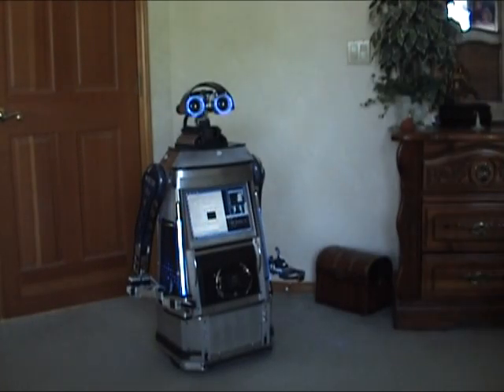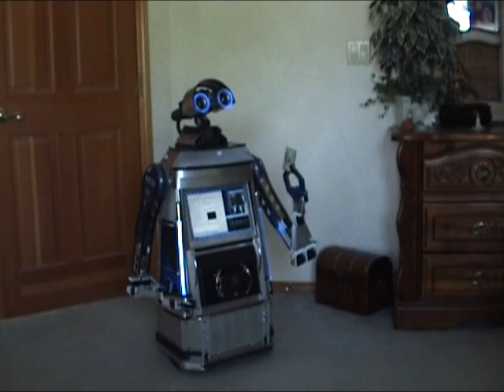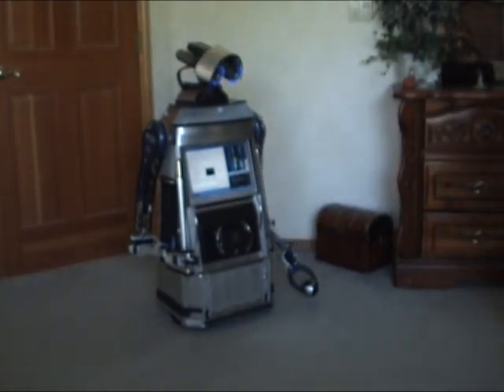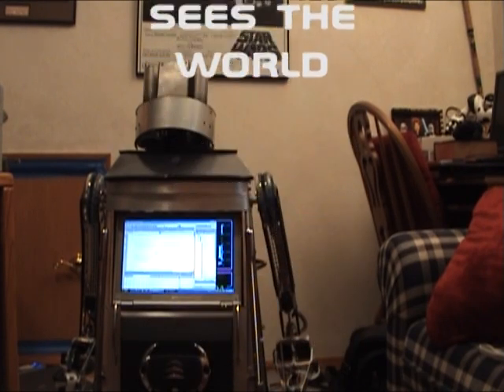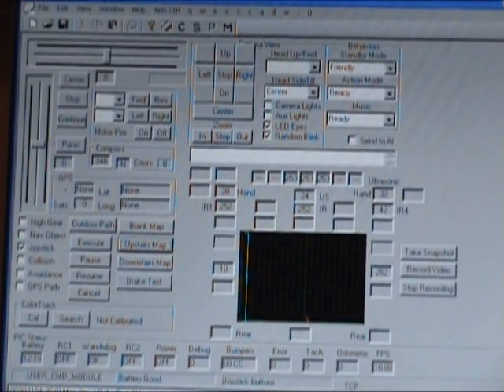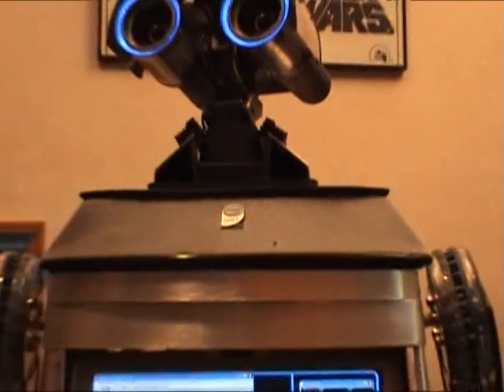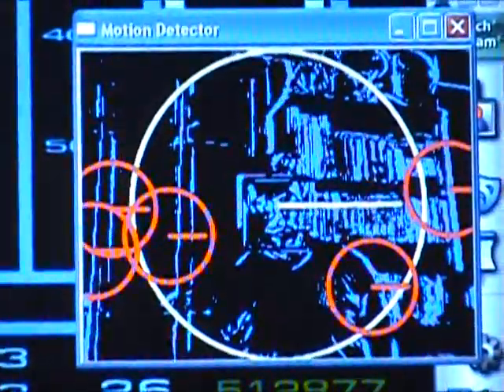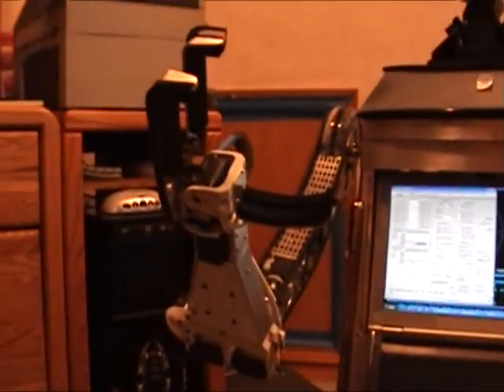Loki Robot - Video 3 (New Arm and Object Recognition)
Here is Loki, with his new arm.  Loki demonstrates the ability to recognize objects, and shows how his arms work.  Also, the video shows a little of Loki's control interface and his view of the world.
for more info about Loki and other robots by Dave Shinsel